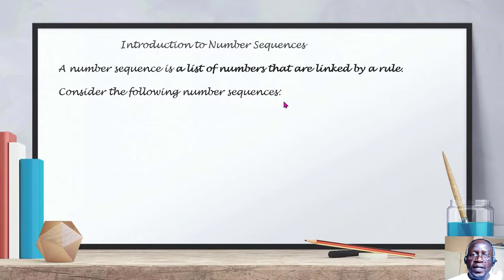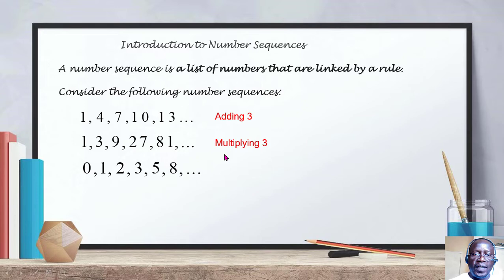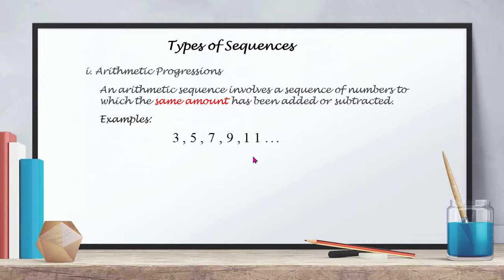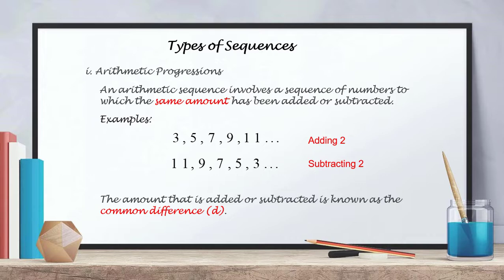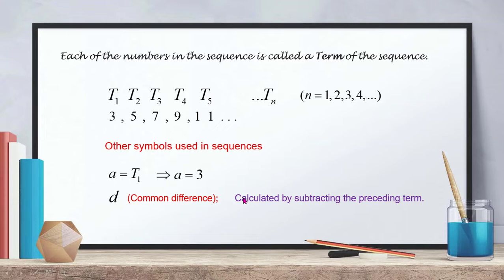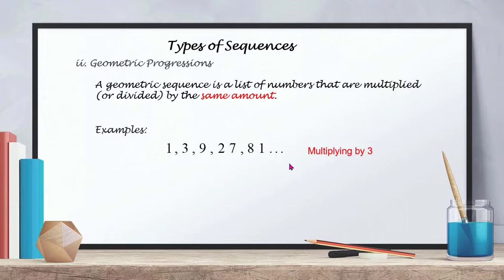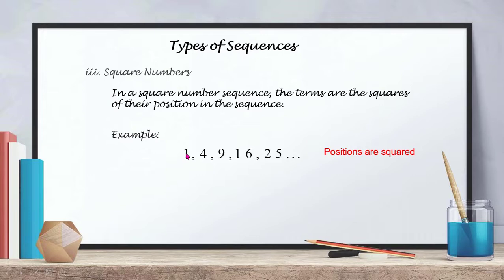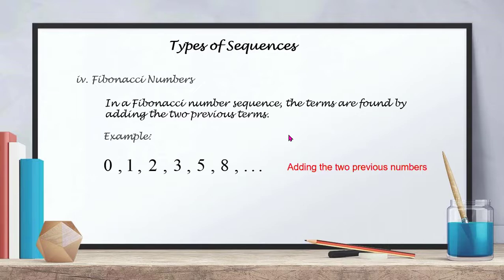Introduction to Number Sequences (Series)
A number sequence is a list of numbers that are linked by a rule.
Examples include Arithmetic Progressions, Geometric Progressions and the Fibonacci sequence.